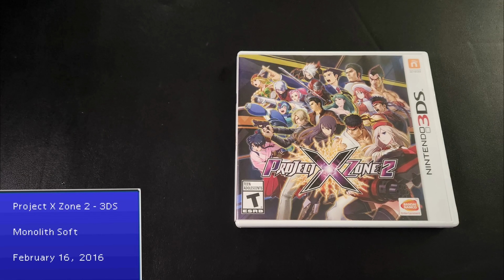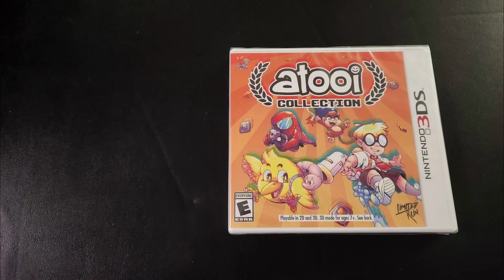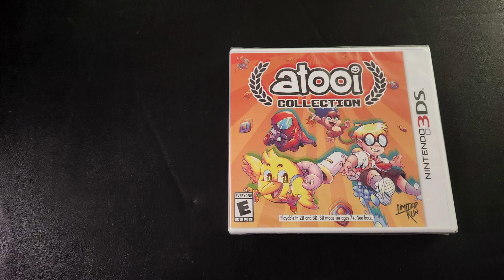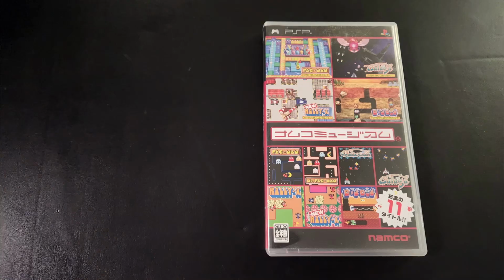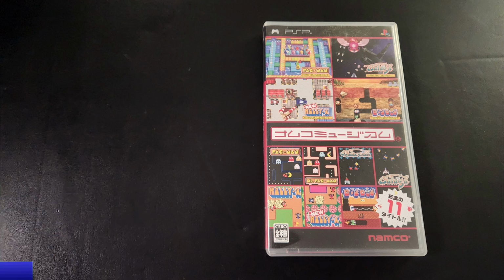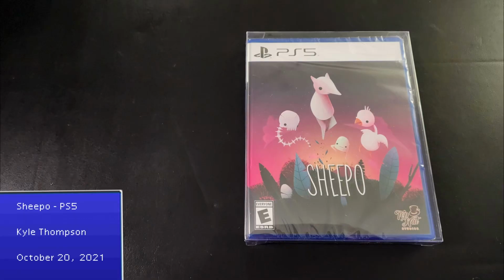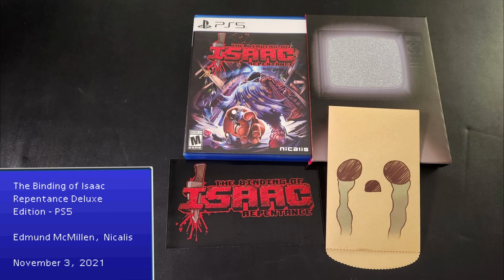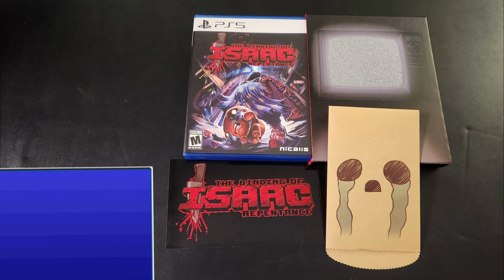Video Game Pickups - December 2022 - Dstreet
All of my Video Game Pickups for December 2022.

Timestamps:
00:00 Intro
00:50 Persona 5 Royal One More Edition - PS5
03:15 Legend of Zelda Majora's Mask - N64
04:24 Monster Hunter 3 Ultimate - 3DS
04:52 Monster Hunter 4 Ultimate - 3DS
05:32 Fantasy Life - 3DS
06:26 Professor Layton and the Miracle Mask - 3DS
08:20 Project X Zone 2 - 3DS
09:43 Baten Kaitos Origins - Gamecube
11:09 Patapon - PSP
11:22 Disgaea 3 Absence of Justice - PS3
11:58 Atooi Collection - 3DS
13:23 Namco Museum Vol. 1 JP - PSP
14:30 Retro City Rampage - PSP
15:15 Yakuza Dead Souls - PS3
16:00 Shin Megami Tensei Persona 4 - PS2
17:29 Sheepo - PS5
17:55 Liege Dragon - PS5
18:37 The Binding of Isaac Repentance - PS5
21:21 Outro

I'm someone who is very passionate about video games that I love to play, collect, and discuss/share with others. Occasionally I talk about tech products since I'm a PC gaming enthusiast and I work in the I.T industry.